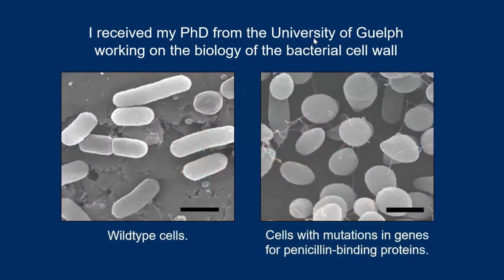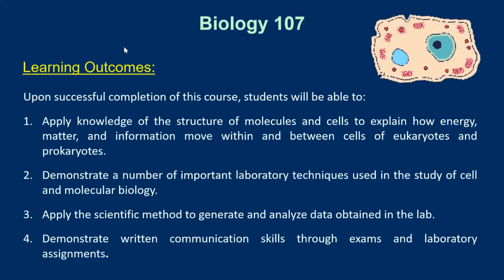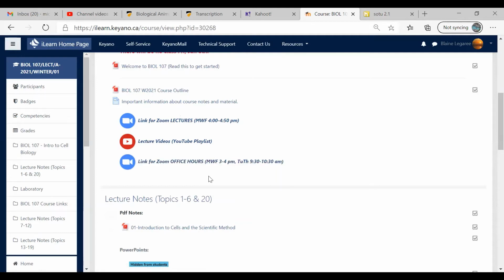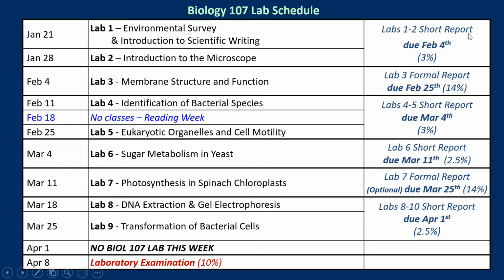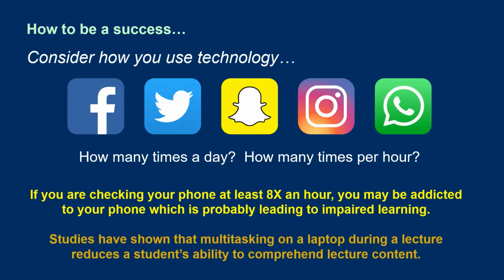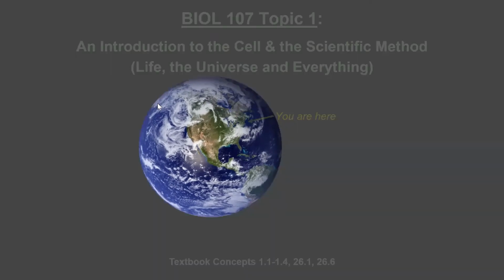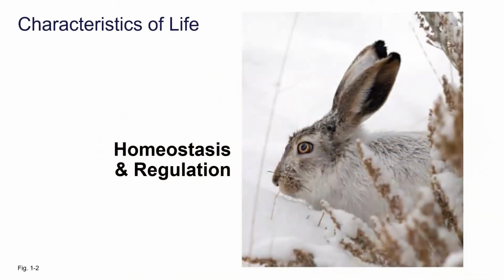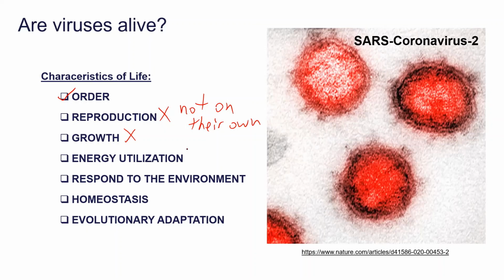BIOL 107 - 0 - Introduction and Course Outline (Jan 6, 2021)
Welcome to BIOL 107: Introduction to Cell Biology
This is a course at Keyano College for the Winter Semester of 2021.
Today we covered the course outline and started Topic 1.